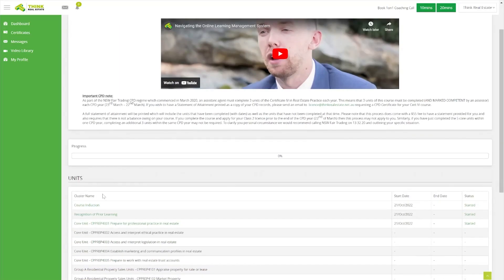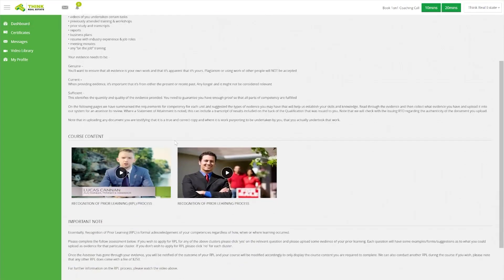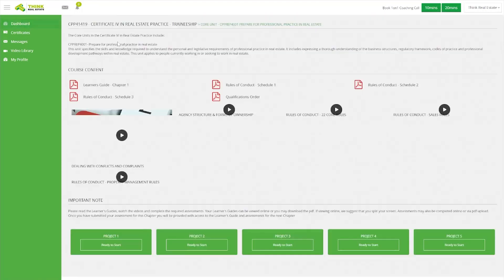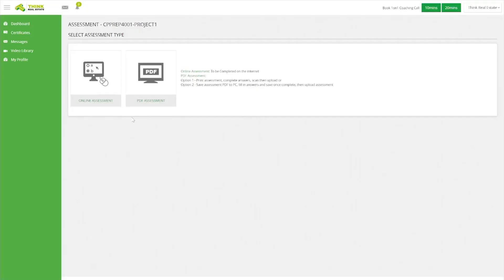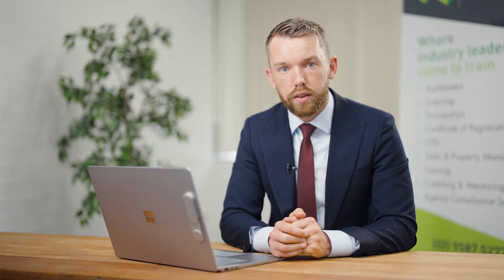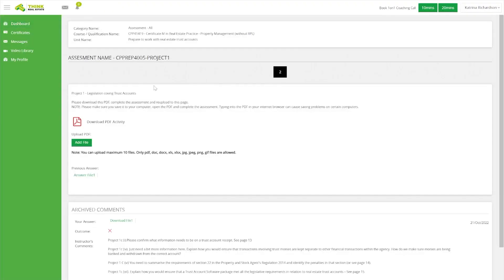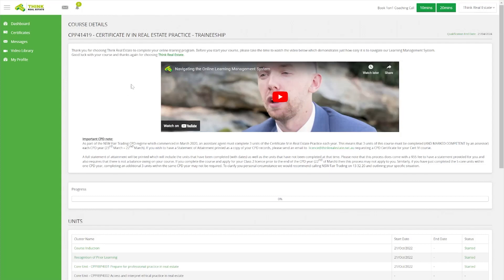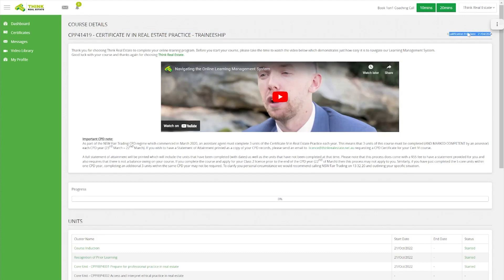Qualification Courses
All you need to know about navigating your Qualification Course Online using the Think Real Estate Learning Management System.